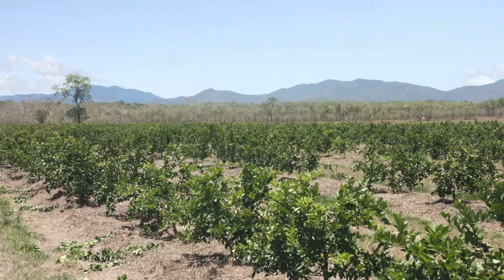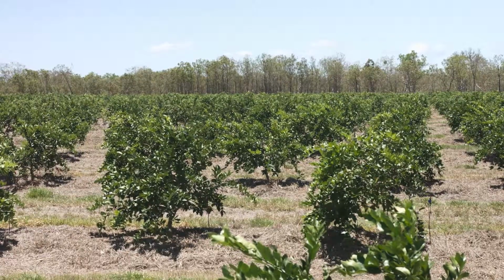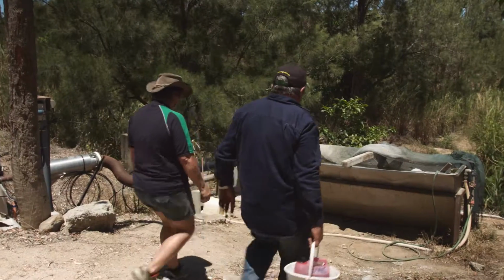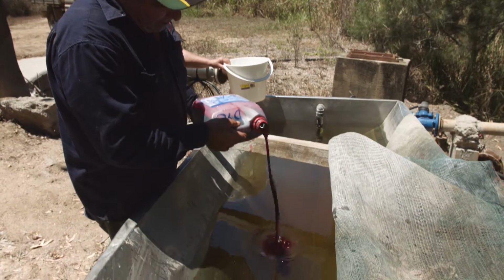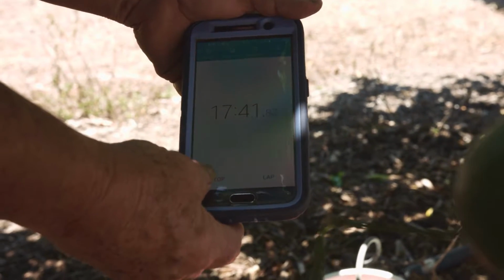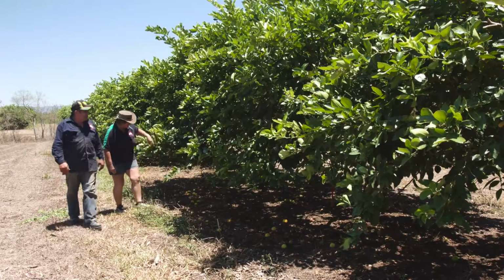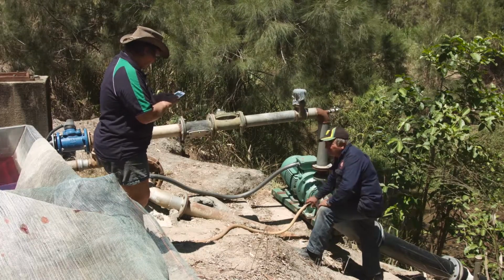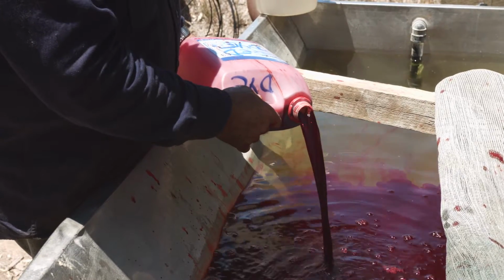Water For Profit Case Study - Debbie Caamano Bermudez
Growcom, through the Water for Profit program, has provided the Caamano-Bermudez's with critical information about their fertigation system.